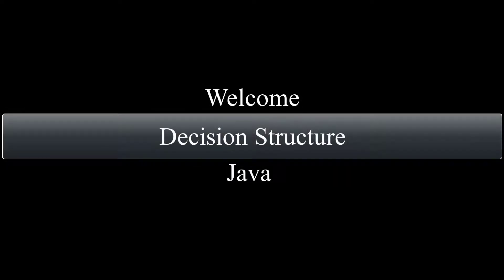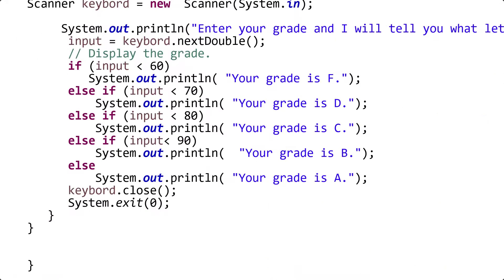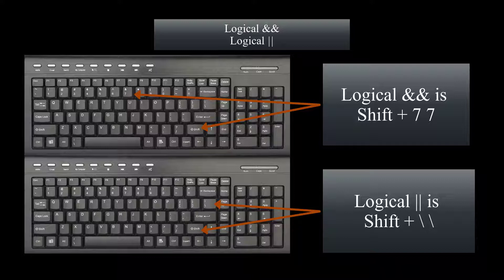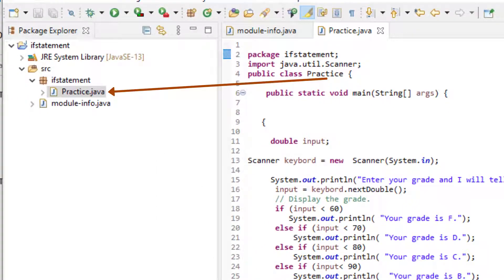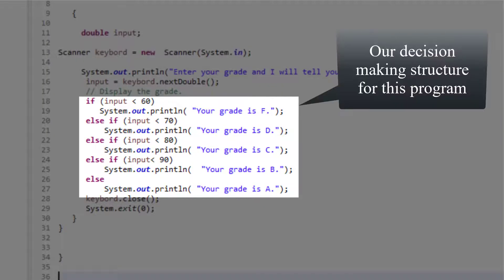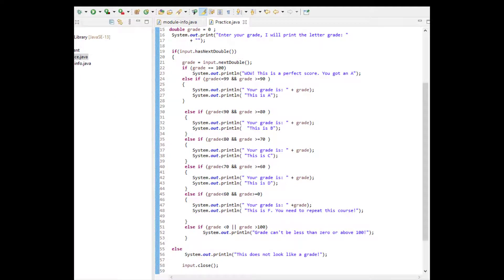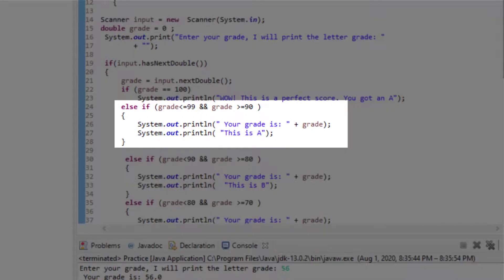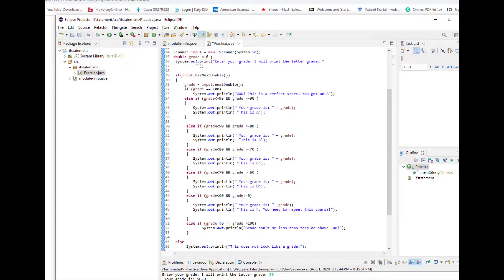if Statements in Java Tutorial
if statements in java tutorial - using two programs this tutorial will demo  if statements , if else statements, and nested if statements in java. This tutorial also shows how to use if statements in input validation in java.